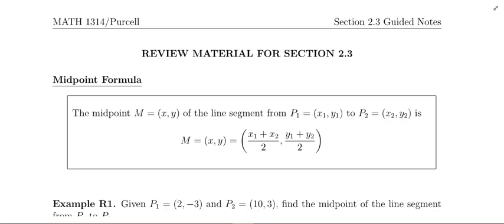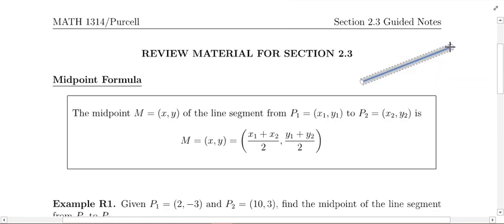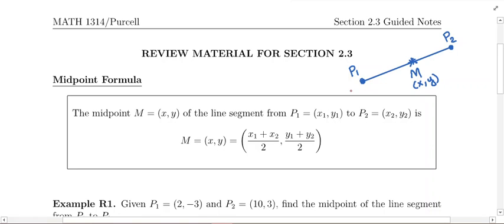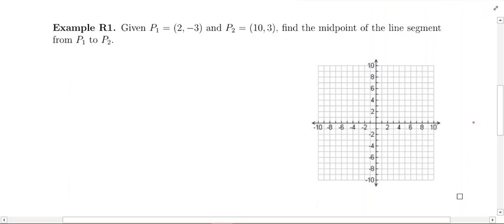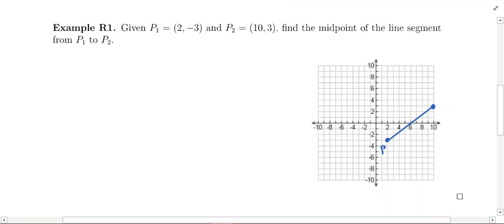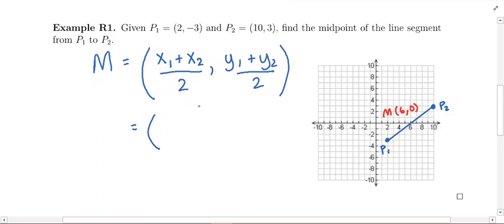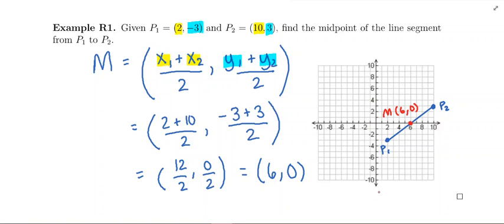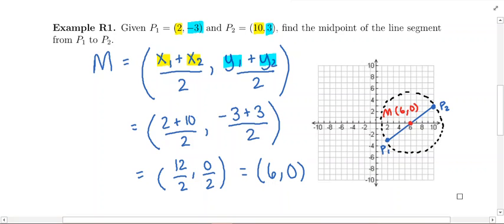2.4 Midpoint Formula / Example R1